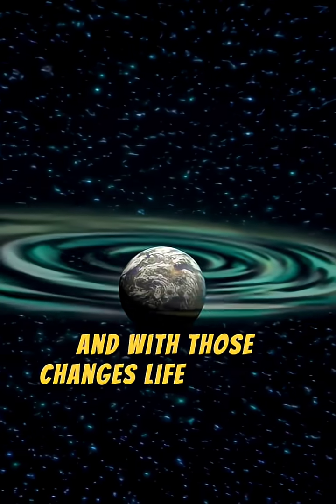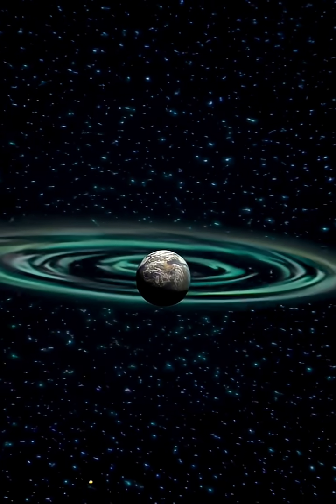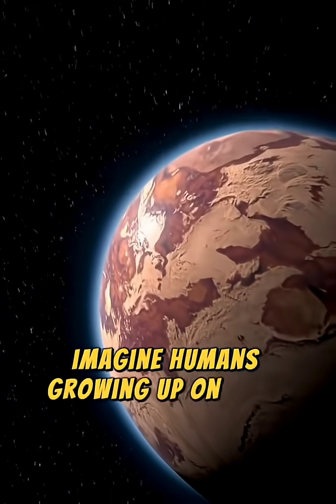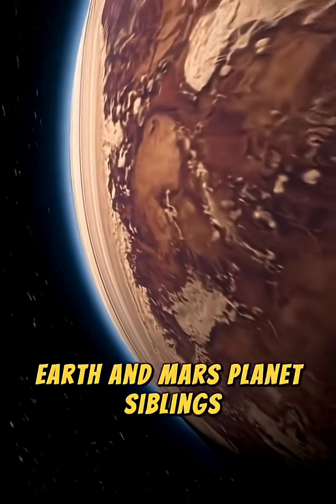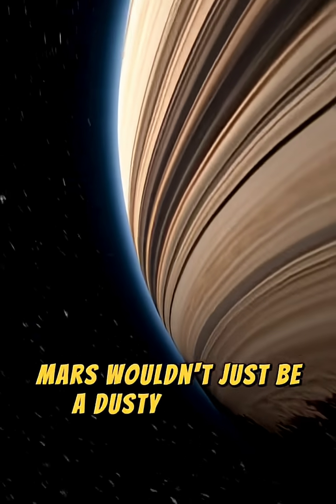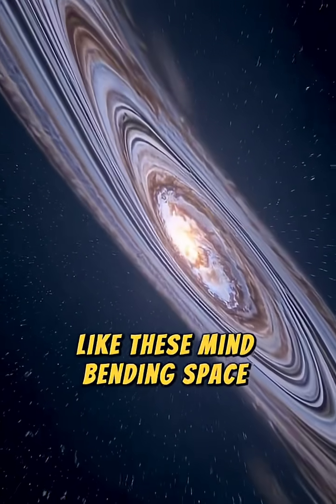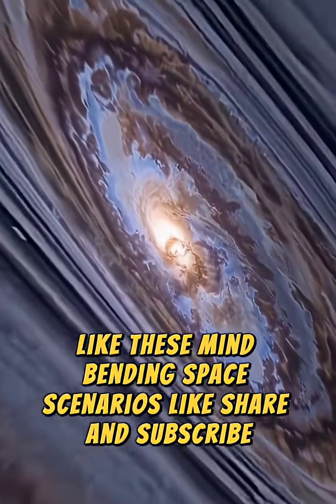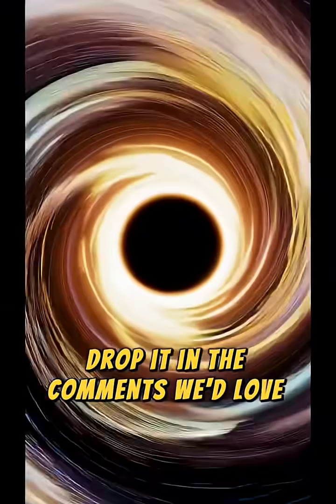What if Mars was Earth sized?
What would happen if Mars was the same size as Earth? Would it be habitable? Would it have oceans, a thicker atmosphere — even life?

In this fascinating what-if scenario, we explore how resizing Mars to match Earth's diameter and mass would completely transform the Red Planet. From stronger gravity and magnetic fields to a thicker atmosphere and active geology, an Earth-sized Mars might look less like a dusty wasteland… and more like a second Earth.

🪐 In this video, you’ll learn:

How increasing Mars’s mass and size would affect gravity

Whether Mars could hold onto a stable atmosphere

The chances for liquid water and habitability

How it could impact future colonization or life discovery

A side-by-side comparison of Mars vs Earth in this scenario

This video is perfect for fans of space science, terraforming theories, planetary physics, and wild-but-smart hypotheticals.